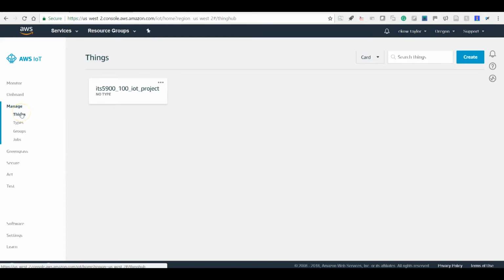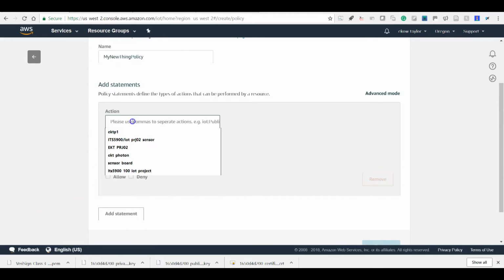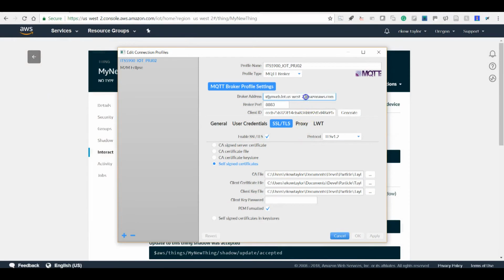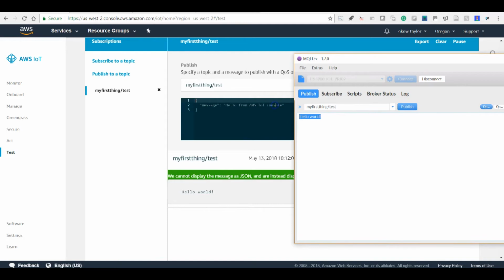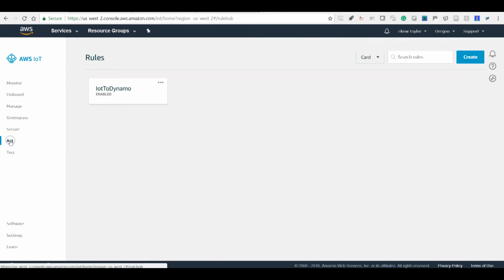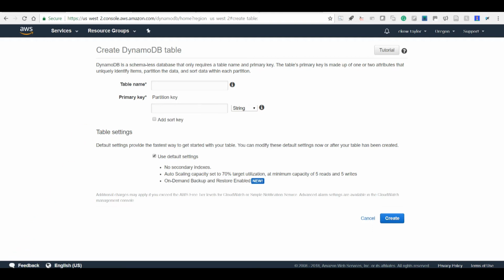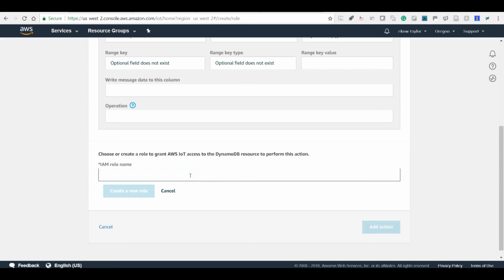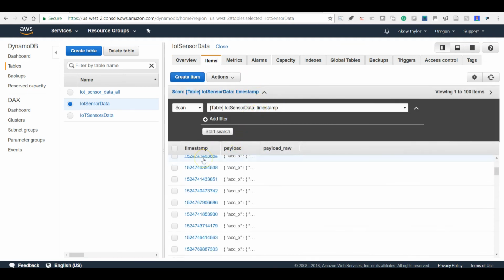Using Particle's Photon as a MQTT client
This video walks through a basic setup and testing of the Amazon AWS IoT platform and also the storage of the published data in a DynamoDB database